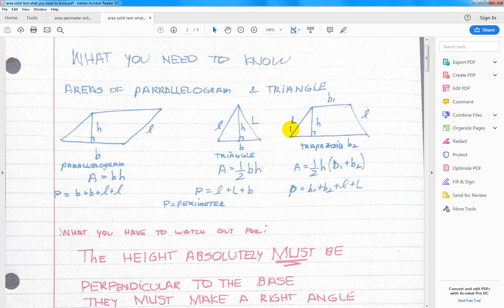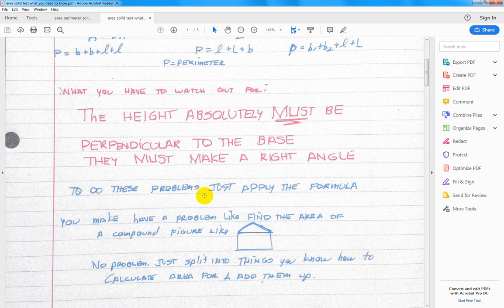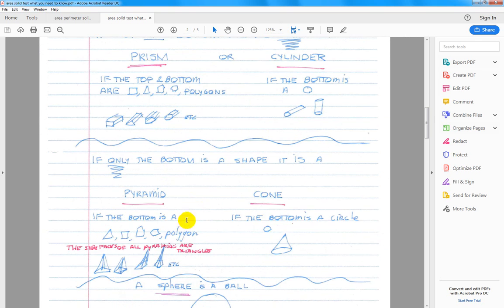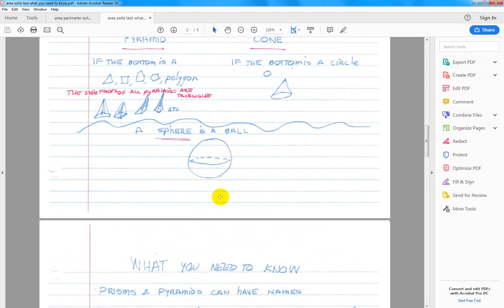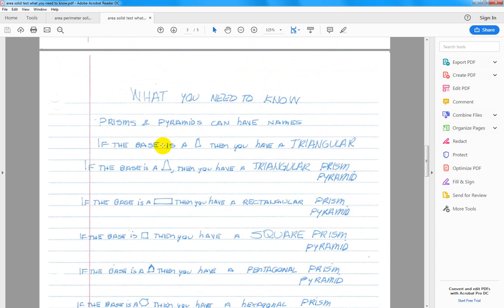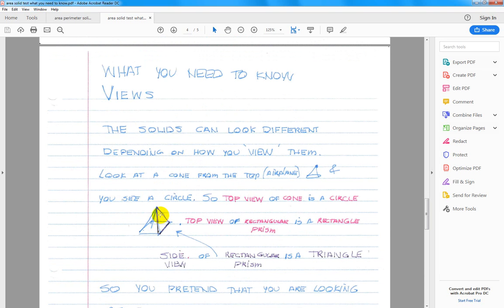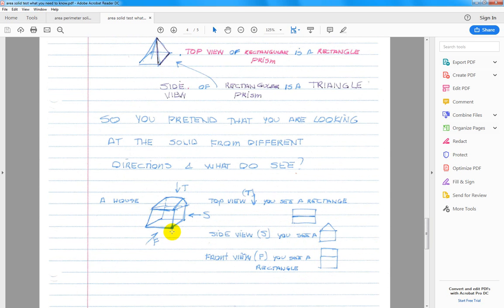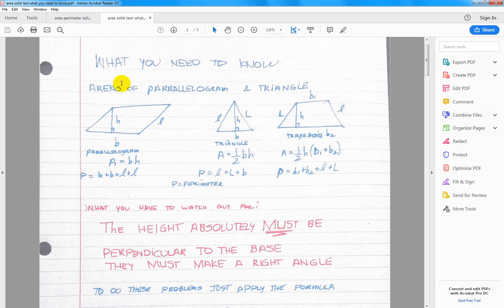short video on what you need to know